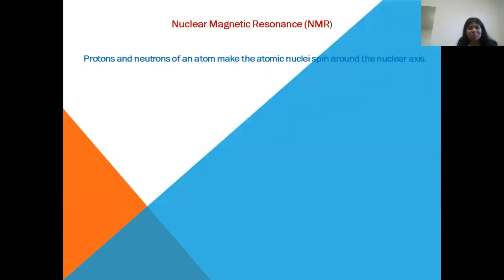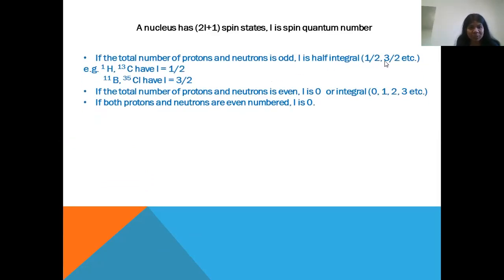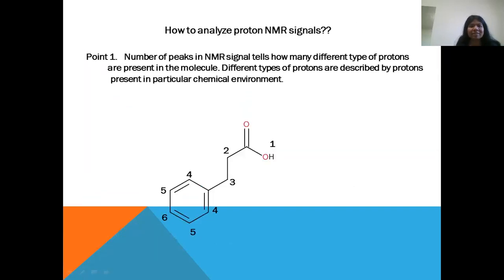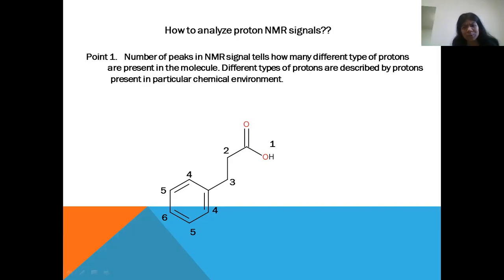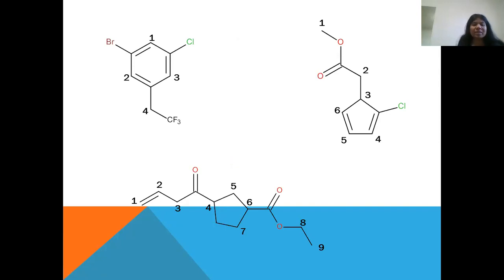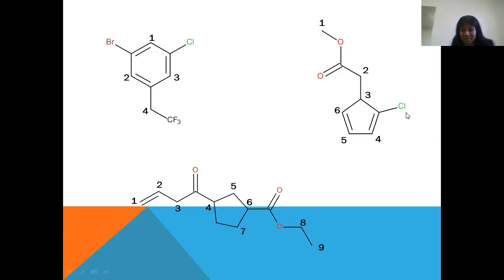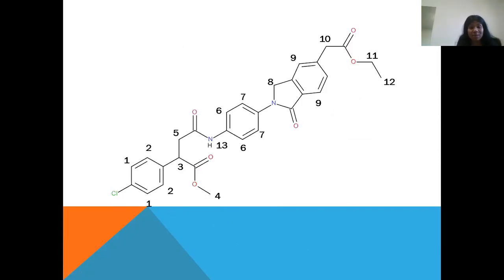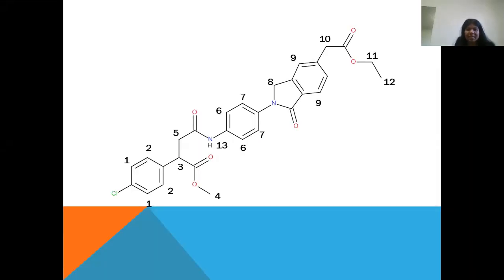How to Analyze NMR signals - Part I NMR spectroscopy Proton NMR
In this video, I am going to discuss the fundamental of NMR spectroscopy and discuss the steps of how to analyze NMR signals of organic compounds we synthesize in organic synthetic research. NMR spectroscopy Organic Chemistry Synthetic Chemistry Drug Research

Correction : There will be 14 types of protons instead of 13 in the last structure. Please listen carefully where I have pointed out the mistake. I am very sorry for this and will be extremely careful in my next lessons.